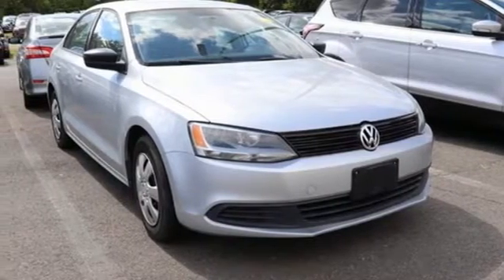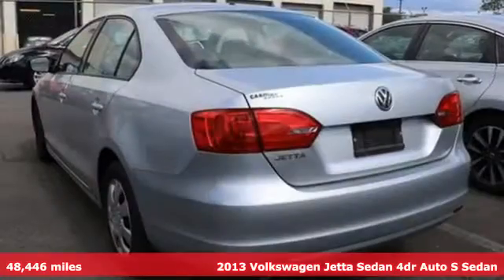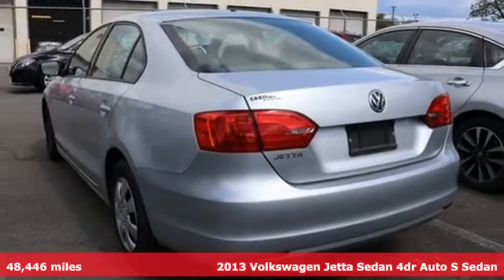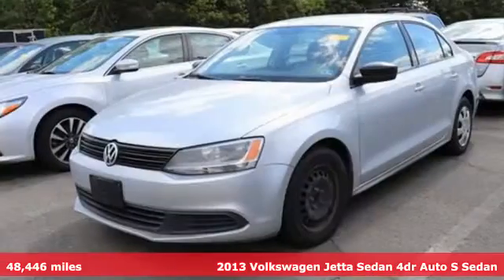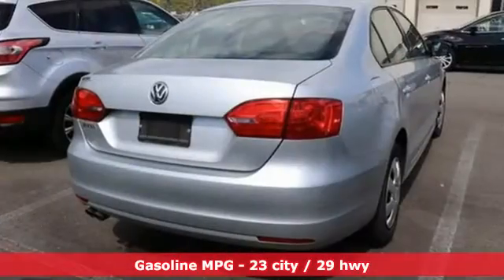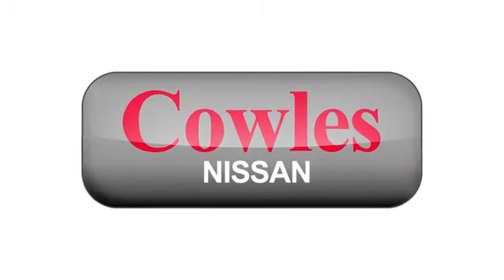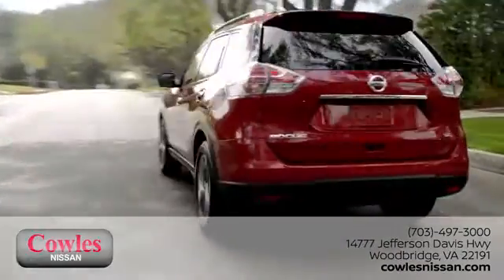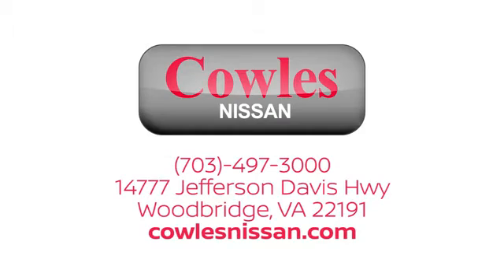Used 2013 Volkswagen Jetta Washington DC VA Woodbridge, VA 200275B - SOLD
Year: 2013
Make: Volkswagen
Model: Jetta
Trim: 2.0L S
Engine: 2.0L 4-Cylinder
Transmission: 6-Speed Automatic
Mileage: 48446
Stock #: 200275B
VIN: 3VW2K7AJ7DM207732
2013 Volkswagen Jetta 2.0L S FWD 6-Speed Automatic 2.0L 4-Cylinder Cloth.brbrAsk about our Special Rates this month! Recent Arrival! Odometer is 30275 miles below market average! 23/29 City/Highway MPGbrbrbrCowles Nissan of Woodbridge has been family owned and operated for over 37 years!

Address:
14777 Jefferson David Hwy